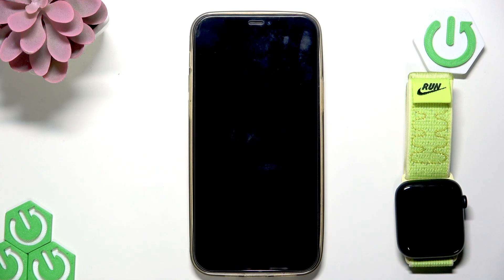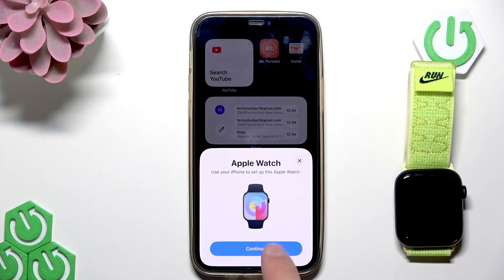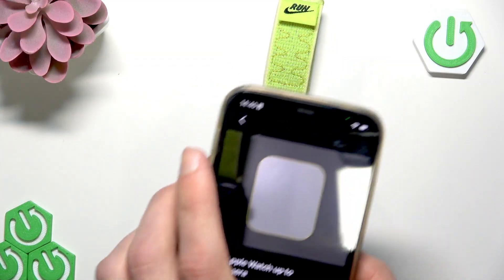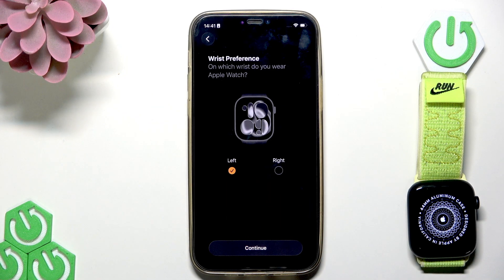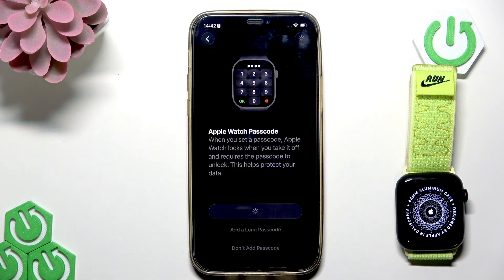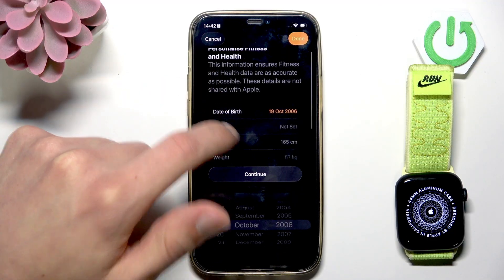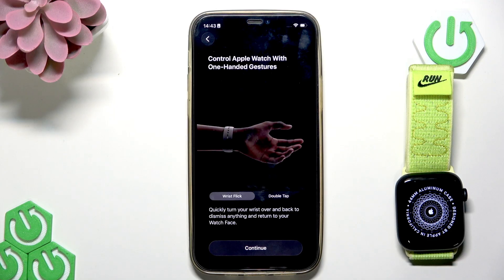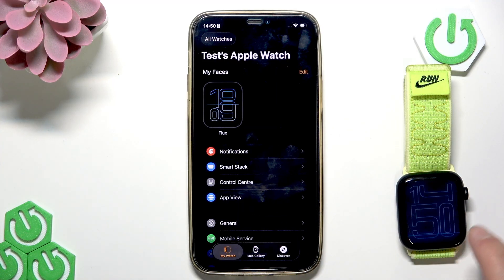Apple Watch SE 3 – How to Pair with iPhone (Step by Step Setup)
If you just got a new Apple Watch SE 3 and want to connect it to your iPhone, this video will show you exactly how to pair Apple Watch SE 3 with your iPhone step by step. We cover everything from unlocking your iPhone, bringing your Apple Watch close, using the Watch app, scanning the watch face, and choosing setup options like restoring from backup or starting fresh. You’ll also learn how to set wrist preference, adjust text size, add a passcode, enter health data, and finish the sync process. This guide is perfect for anyone setting up Apple Watch SE 3 for the first time or helping someone else get started. Follow along to make sure your Apple Watch SE 3 is paired and ready to use with your iPhone.

How to pair Apple Watch SE 3 with iPhone?
How to set up Apple Watch SE 3 for the first time?
How to restore Apple Watch SE 3 from backup on iPhone?

0:00 Introduction and requirements
0:20 Unlock iPhone and bring Apple Watch close
0:44 What to do if pairing notification does not appear
1:05 Using the Watch app to start pairing
1:16 Scanning the Apple Watch face
1:25 Restore from backup or set up as new
1:36 Wrist preference and terms
2:05 Adding or skipping passcode
2:24 Adjusting text size and bold text
2:56 Entering health data
3:33 Choosing gesture controls
3:46 Syncing Apple Watch SE 3 with iPhone
4:06 Finishing setup and first use